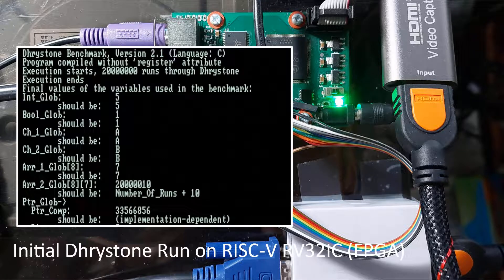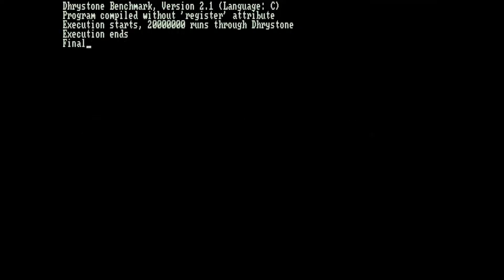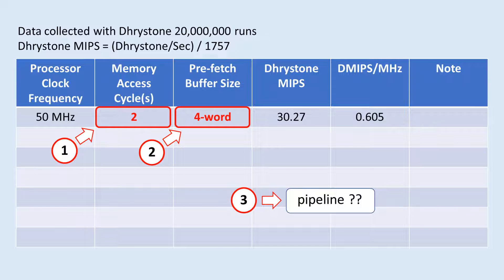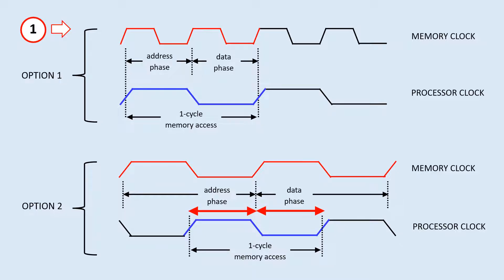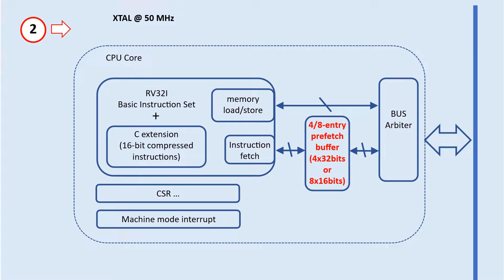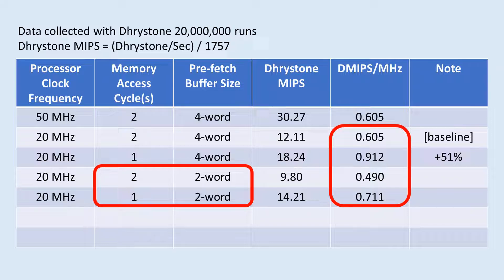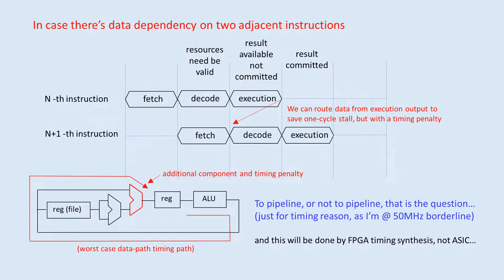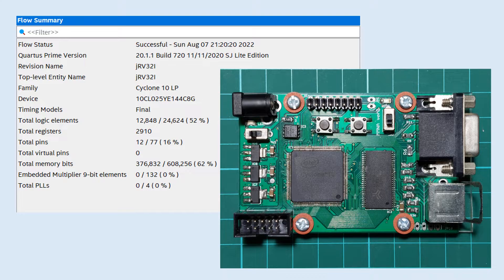Initial Dhrystone Run on RISC-V RV32IC (FPGA)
An update to make the tiny RISC-V system to run Dhrystone, and evaluate a few options to improve Dhrystone number.

(with a few modifications)